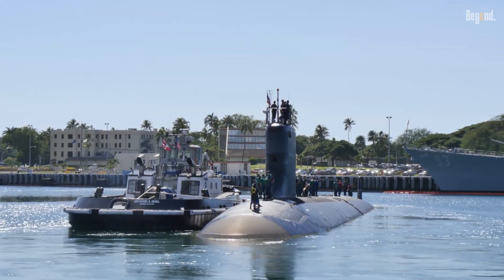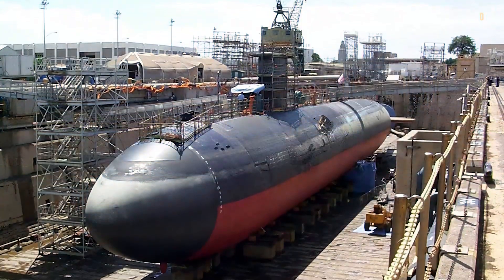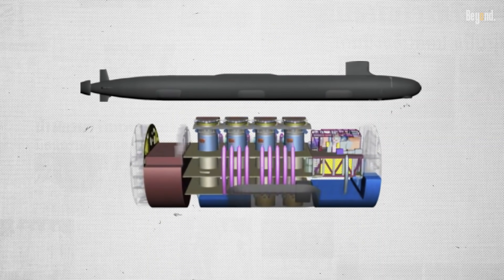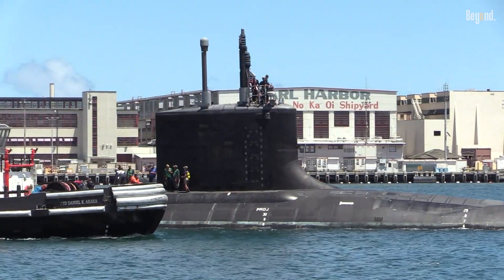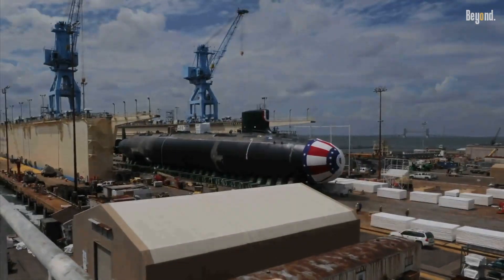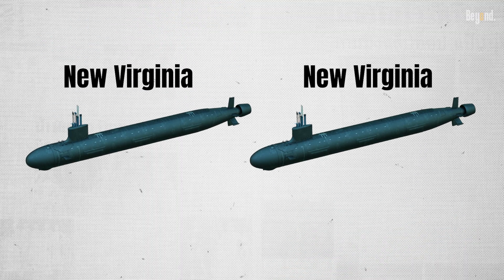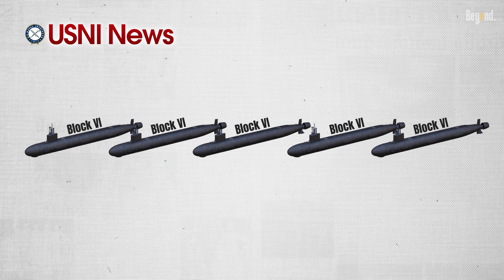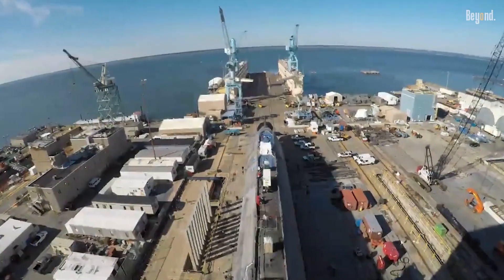The Navy’s $5 Billion Virginia-Class Submarines Are Getting an Upgrade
The U.S. Navy’s Virginia-Class submarines are an important thing to the US Navy, and recent developments in 2025 indicate a significant upgrade phase, particularly with the introduction of the Virginia Payload Module (VPM) in Block V variants.

The Virginia-Class, also known as the SSN-774 class, consists of nuclear-powered fast-attack submarines designed to replace the older Los Angeles-class submarines. They are built in blocks, each with incremental improvements. As of April 13, 2025, the class includes Blocks I through V, with Block VI and VII planned for future procurement.